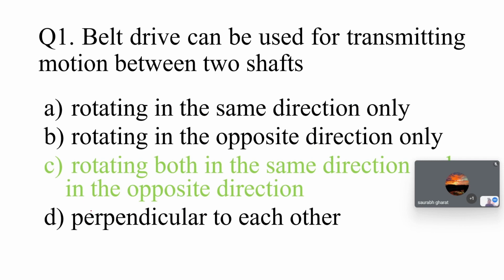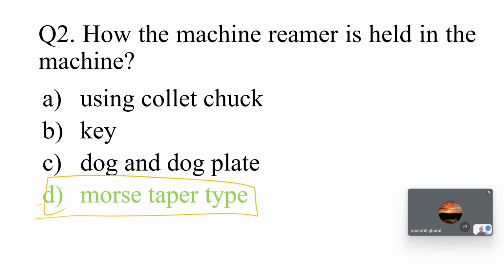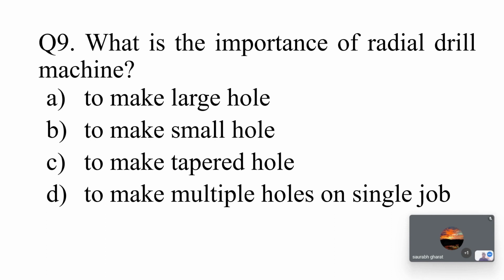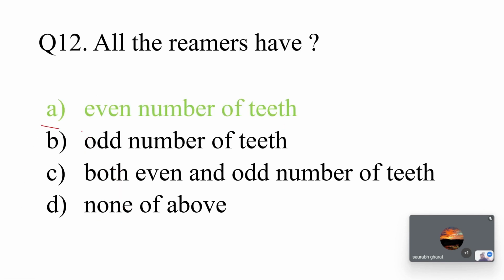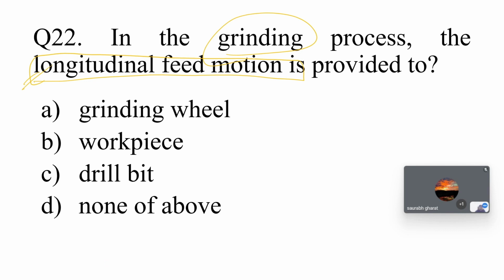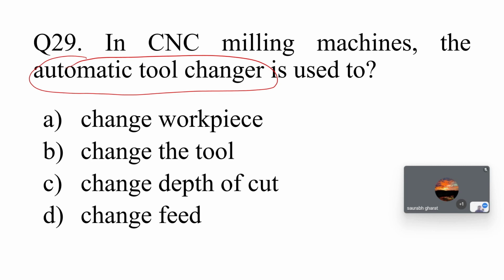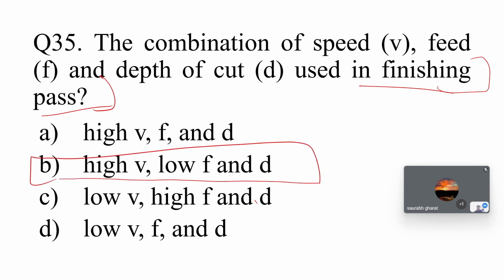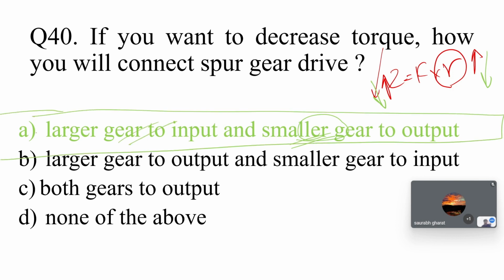Problem Solving Session 12